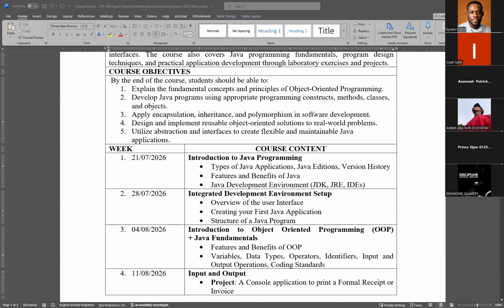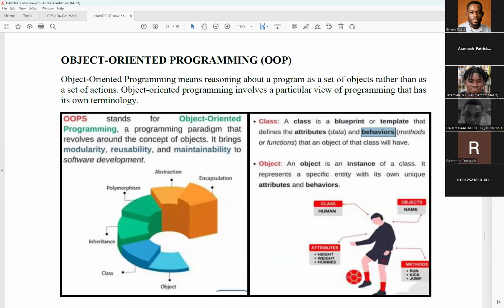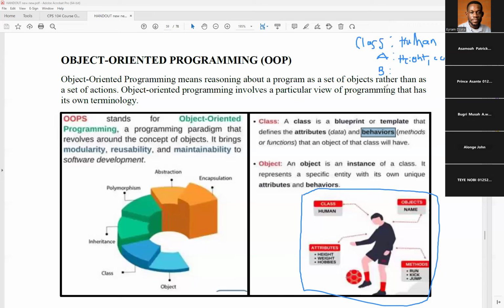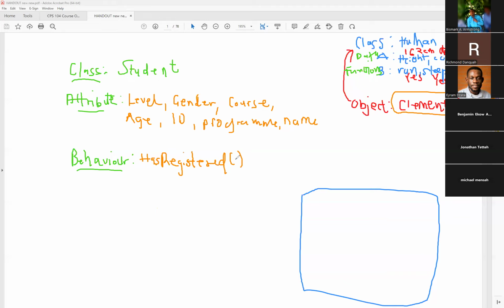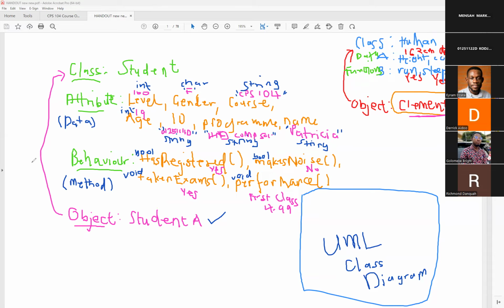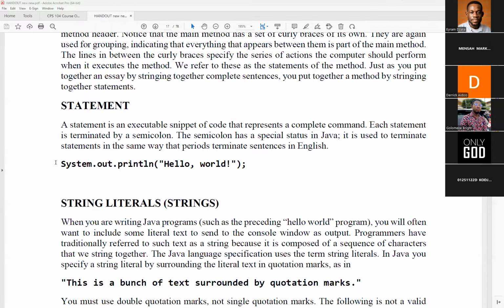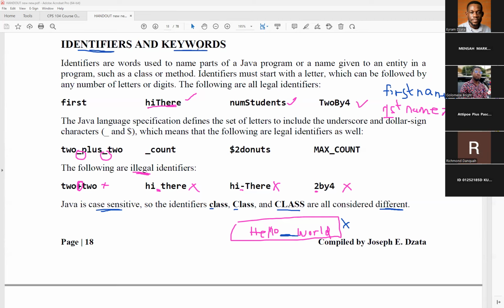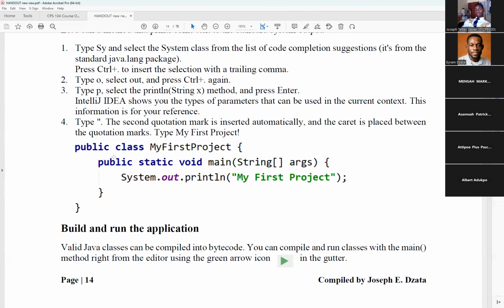OOP & Java Fundamentals | JAVA I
Recorded Zoom session with Computer Science Students studying Object Oriented Software Development with Java I on fundamentals of Object Oriented Programming (OOP) in Java programming.